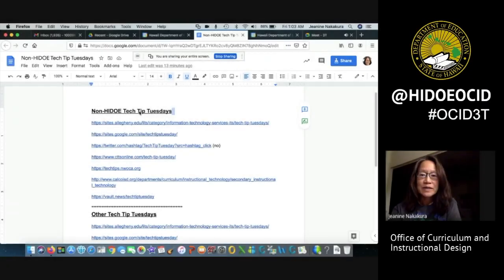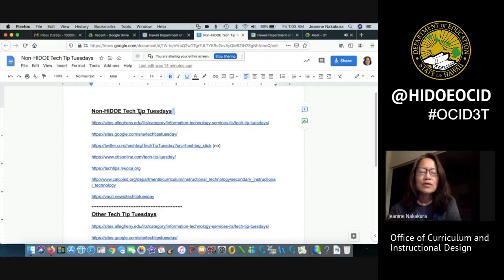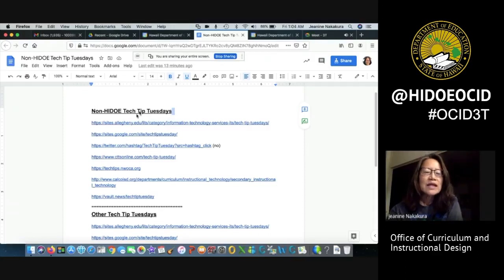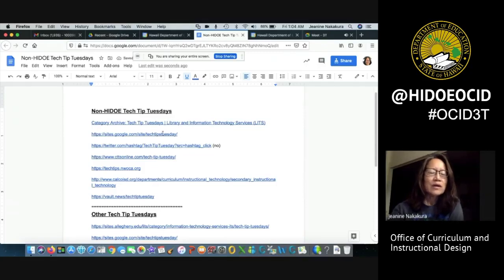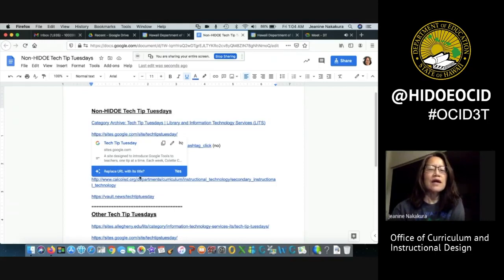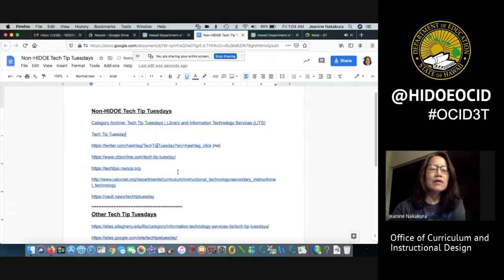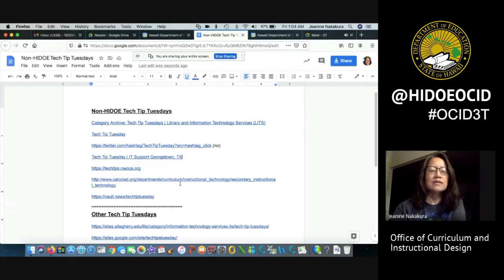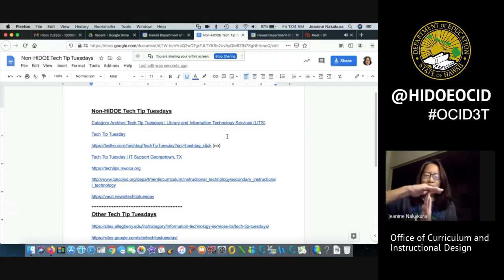OCID Tech Tip Tuesday: Changing the URL to a Title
📣 It’s 🖥️ TECH TIP TUESDAY!!! Today we will show 👀 you how to change a URL to the title in a Google Document! OCID3T OCIDDigital HI4PublicEd 808educate @HIDOE808